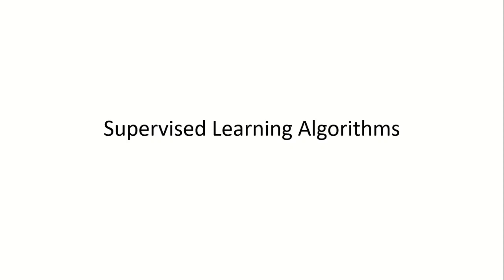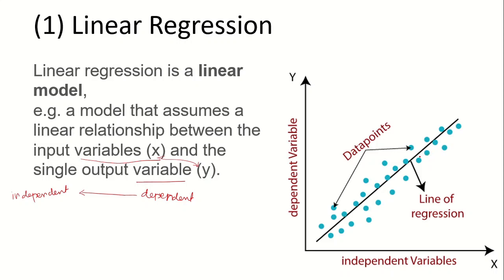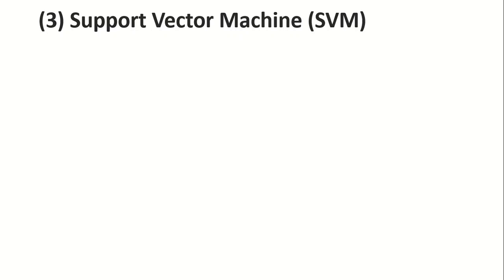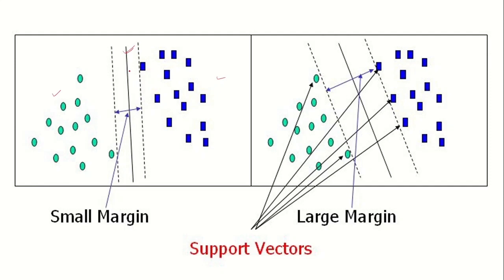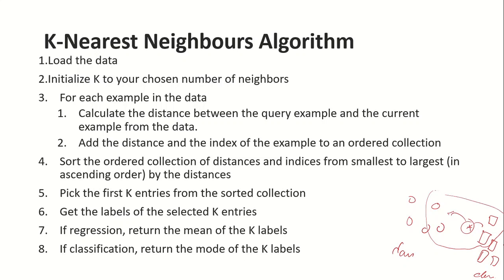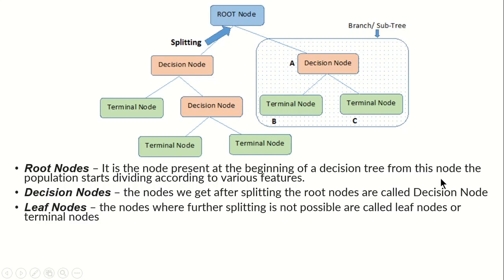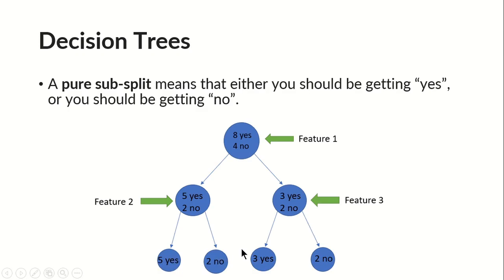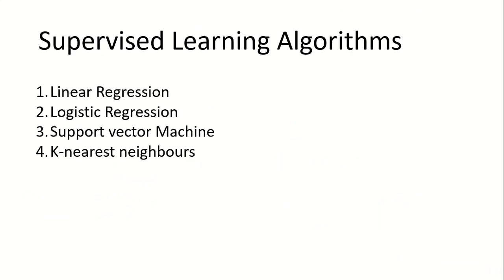Supervised Learning Algorithms(RAT381 AI & Machine Learning for Robotics KTU)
RAT381 AI & Machine Learning for Robotics KTU